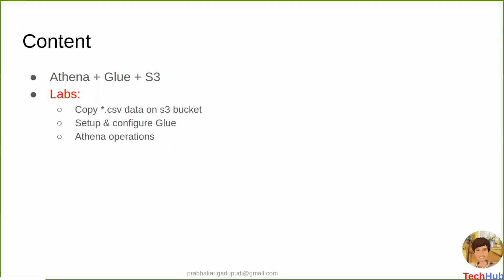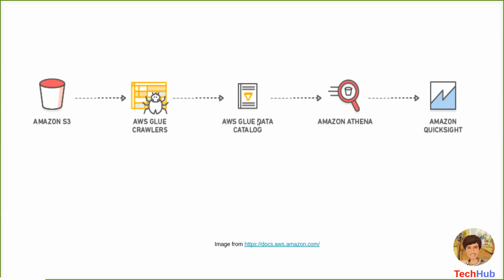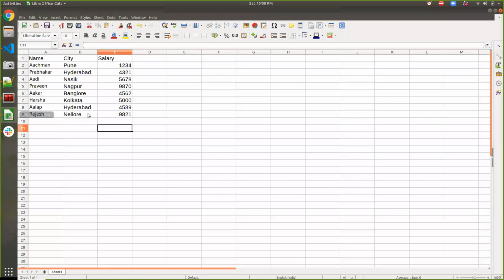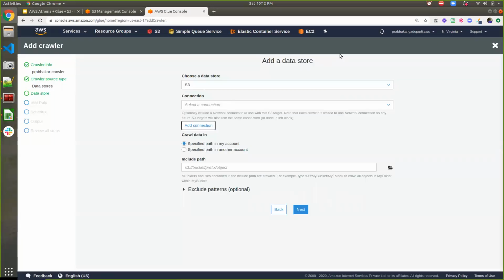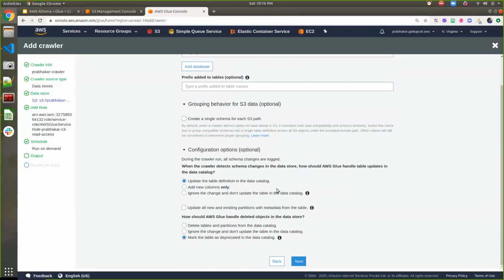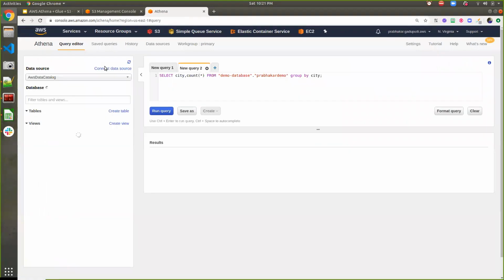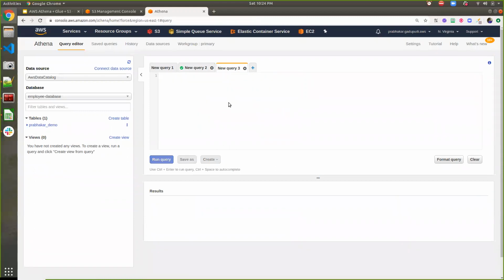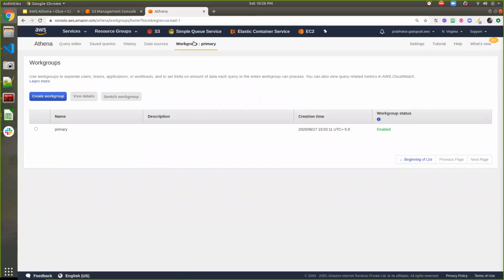AWS Athena + Glue + S3 | Setup | Operations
Athena:
Amazon Athena is an interactive query service that makes it easy to analyze data in Amazon S3 using standard SQL. Athena is serverless, so there is no infrastructure to manage, and you pay only for the queries that you run.
          Athena works directly with data stored in S3. Athena uses Presto, a distributed SQL engine to run queries. It also uses Apache Hive to create, drop, and alter tables and partitions.
We can query on Redshift supports JSON (simple, nested), CSV, TSV, and Apache logs.

Glue:
AWS Glue is a fully managed extract, transform, and load (ETL) service that makes it easy for customers to prepare and load their data for analytics. You can create and run an ETL job with a few clicks in the AWS Management Console.
           You simply point AWS Glue to your data stored on AWS, and AWS Glue discovers your data and stores the associated metadata (e.g. table definition and schema) in the AWS Glue Data Catalog. Once cataloged, your data is immediately searchable, queryable, and available for ETL.

S3:
Amazon S3 or Amazon Simple Storage Service is a service offered by Amazon Web Services that provides object storage through a web service interface.